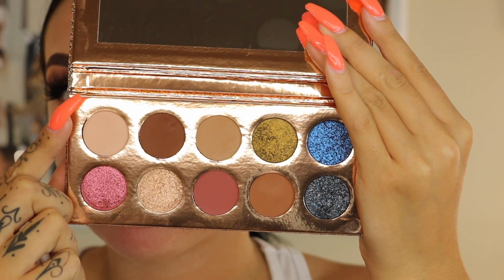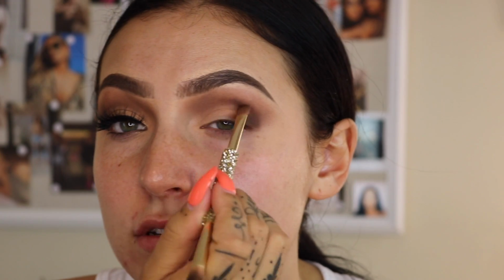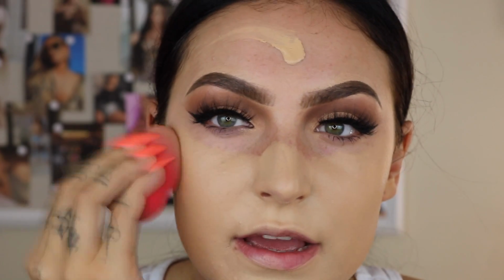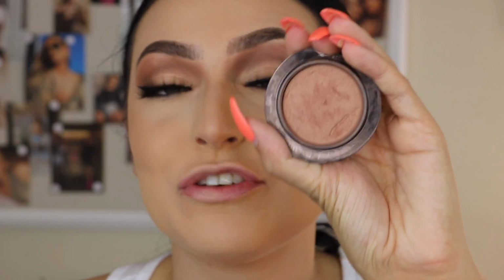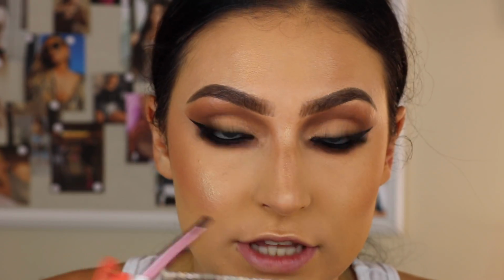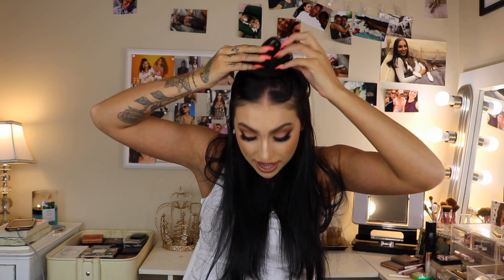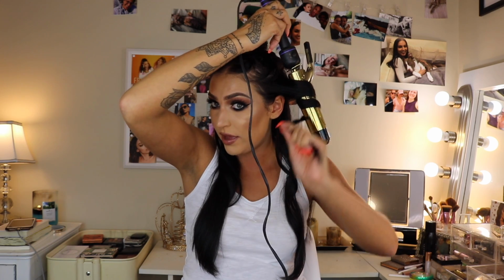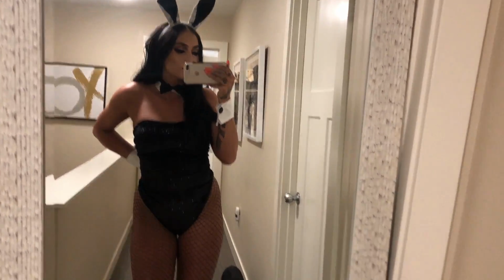PLAYBOY BUNNY COMPLETE TUTORIAL- Hair Makeup Costume HALLOWEEN 2018 (costume under $40)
Hey baby angels!! If you're new please take the time to support me by subscribing before you leave ❤️ For today's video, this is the first of THREE COMPLETE halloween looks I am creating for you. Today I'll be showing you how I created this sultry winged makeup look in combination with how I curled my hair. I'll also be showing you how I put together this Playboy Bunny costume for under $40. **Note in the video I said it cost me under $40 but I already had the shoes, bodysuit, and fishnets. I am assuming most of you have at least one of the items needed for this costume, so it will cost less. If you have to purchase everything, then it may cost you more.

Seen in Video:
MAKEUP
-Dose of Colors Desi x Katy Friendcation Palette
-Tarteist Double Take Eyeliner
-NYX Gel Jet Black Liner
-Maybelline Master Blur Stick Primer
-Huda Beauty Faux Filter Foundation in Toasted Coconut
-Laura Mercier Flawless Fusion Ultra-Longwear Concealer 2C
-MAC Blush in LoveJoy
-Laura Mercier Translucent Glow Powder
-Dose of Colors Desi x Katy Highlighter in Chasing The Sun
-Lilly Lashes in Hollywood
-Colourpop Lip Pencil in Chi
-Huda Beauty Liquid Matte Lipstick in Venus
-Dose of Colors Desi x Katy Lip Gloss in The Most

COSTUME
-Playboy Bunny Accessory Set
-Black Strapless Body Suit
-Black Fishnets

Chris BRRY - Flower in the Rain

xoxx Sheridan